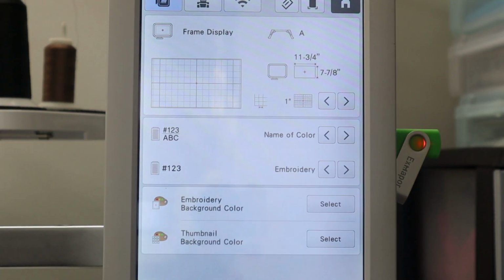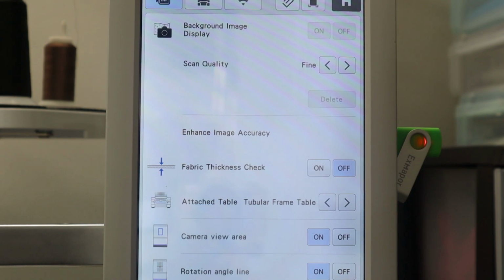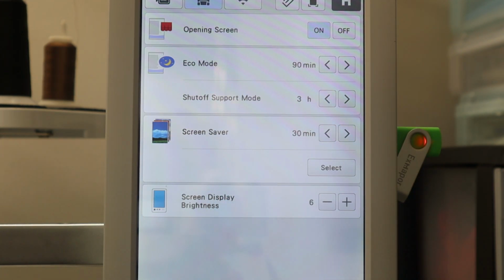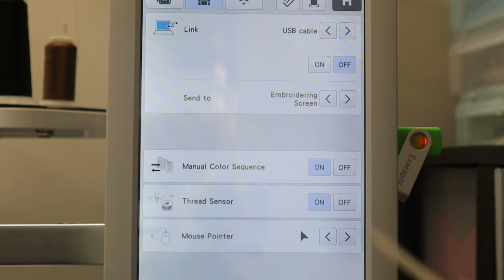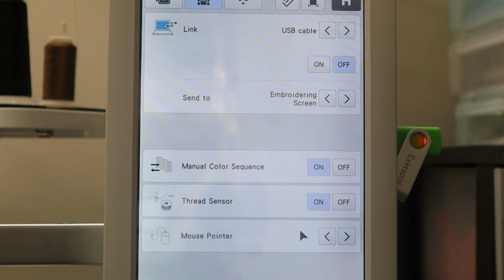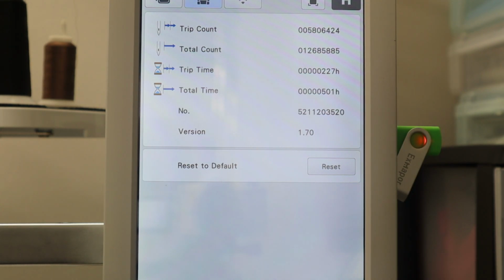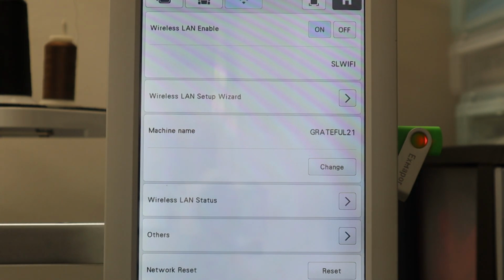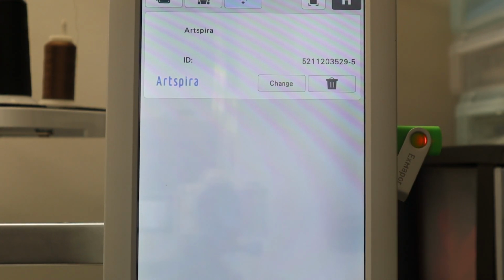PART 2 - Brother PR1055X LCD Screen Pages and what they mean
This is part 2 as promised, completing the descriptions of the last LCD panel screen pages (4-11).
Hopefully, you will find the explanatory information regarding these pages useful. You may discover a few jewel or two or tips you  which you were not aware. Please enjoy and share this information with friends and colleagues.